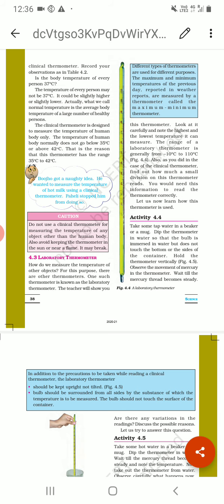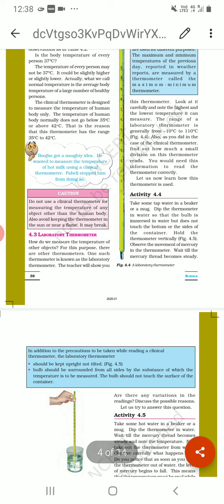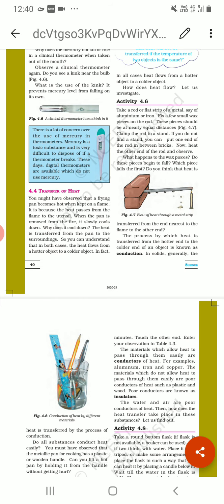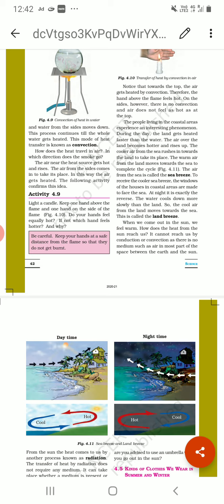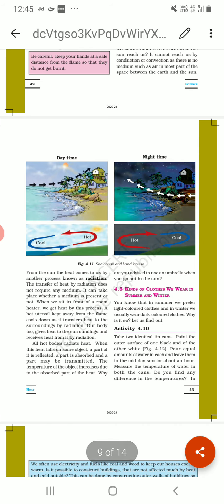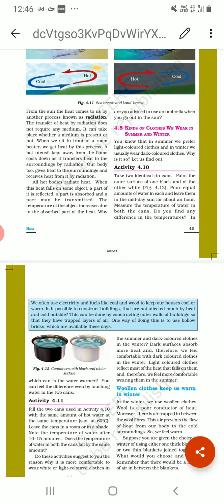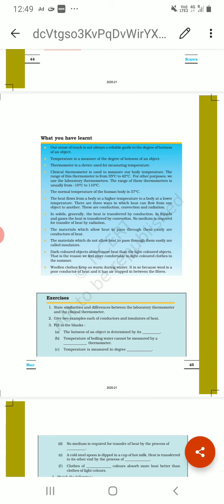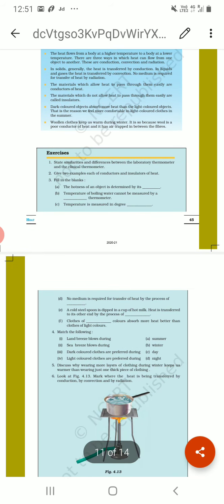Heat Part -2